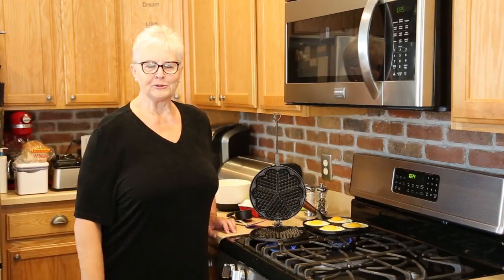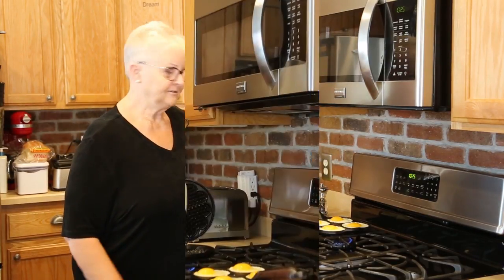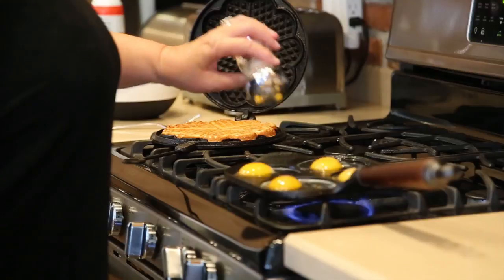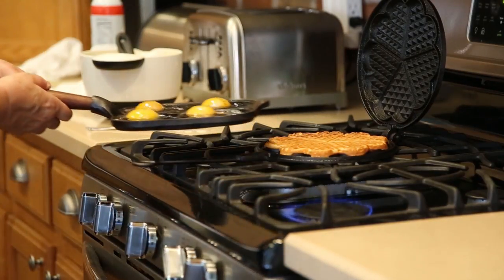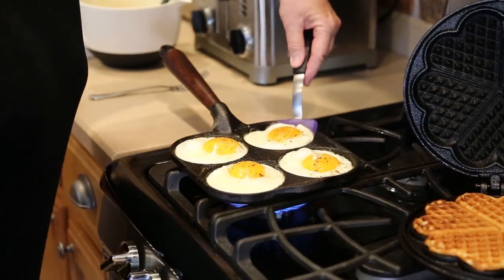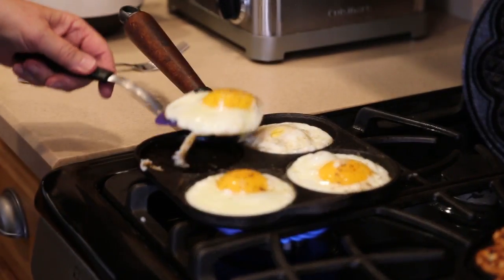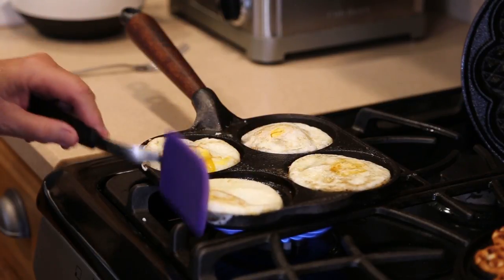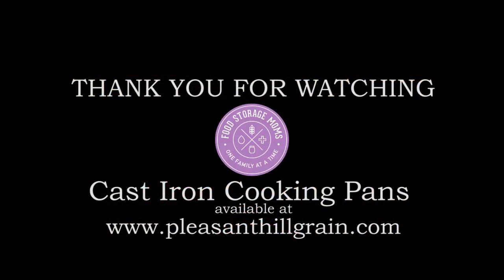Cast Iron Cooking Pans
These are cast iron pans made by Skeppshult from Sweden and you can purchase these cast iron pans through Pleasant Hill Grain (.com)